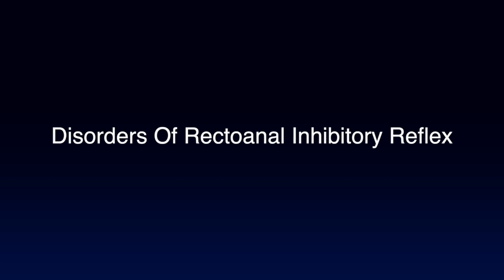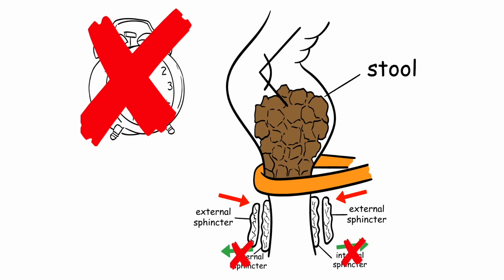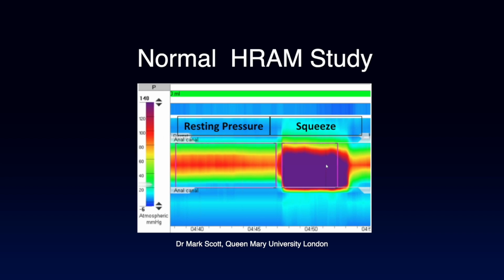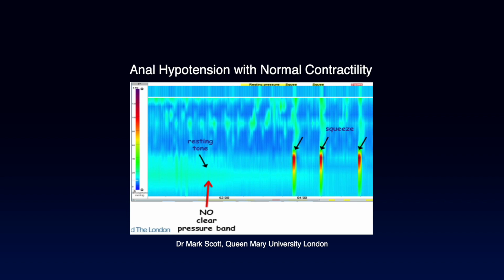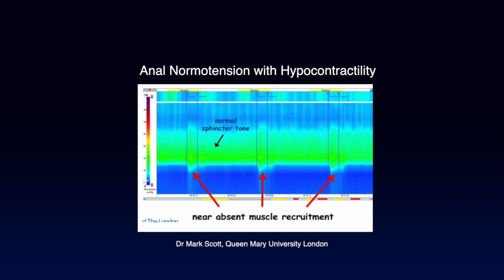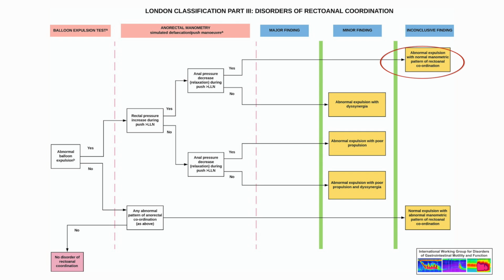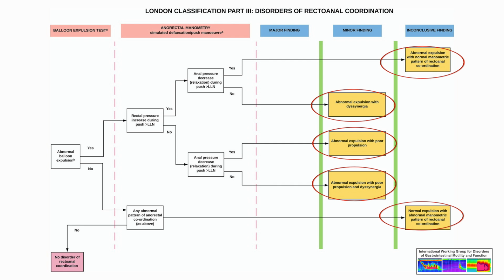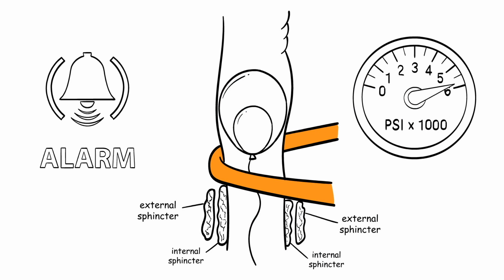Section 3 Anorectal Disorders for Experts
Become an Expert in the diagnosis and management of these common disorders!